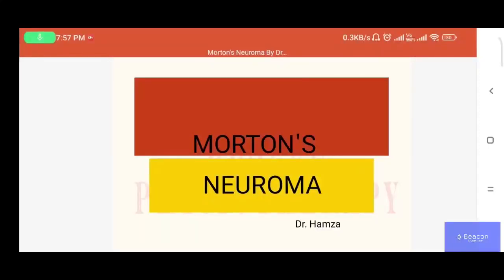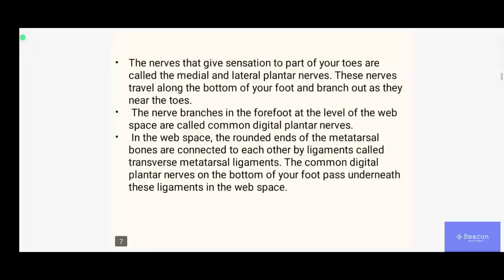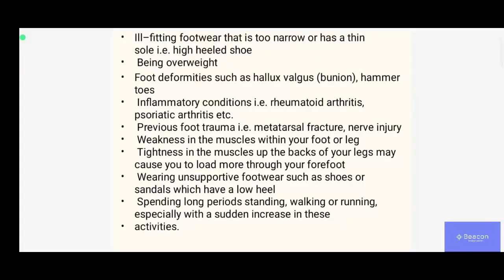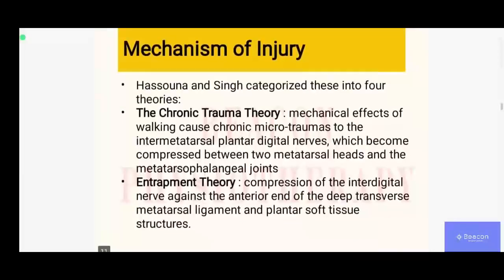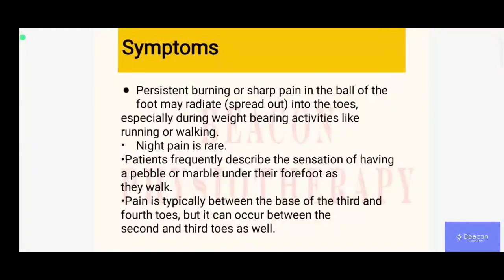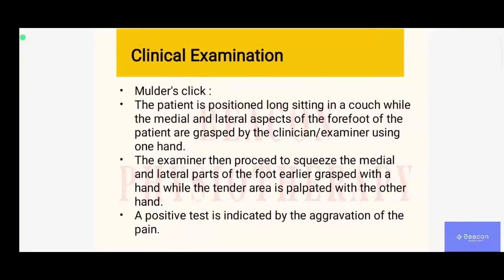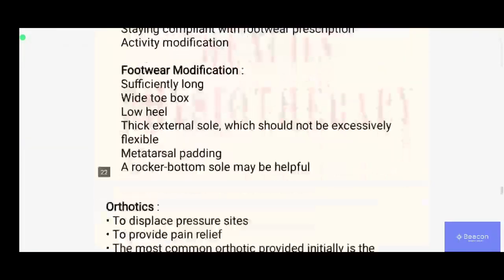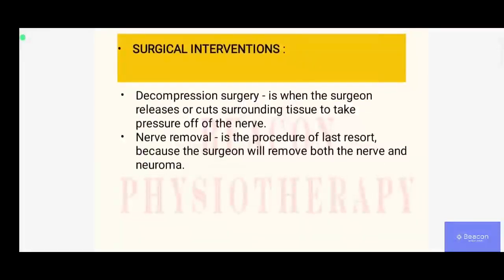Morton's Neuroma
Interdigital Neuroma
    Metatarsalgia
    Foot pain
    Podiatry
    Neuroma treatment
    Neuroma symptoms
    Neuroma causes
    Foot surgery
    Metatarsal pain
    Nerve compression
    Ball of foot pain
    Morton's Neuroma diagnosis
    Neuroma relief
    Neuroma exercises
    Foot health
    Orthopedic foot problems
    Neuroma injections
    Neuroma pads
    Foot anatomy